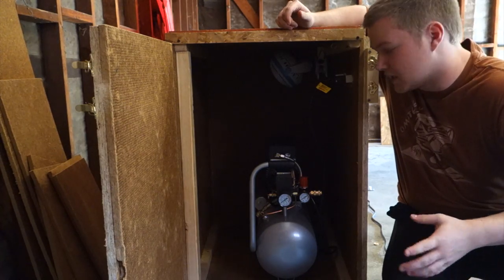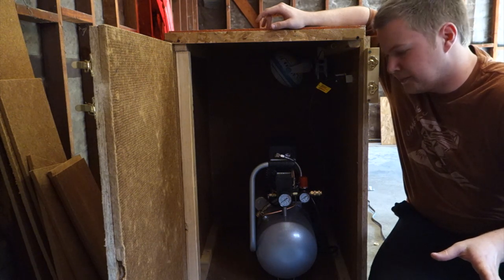DIY Sound Insulating Air Compressor Box